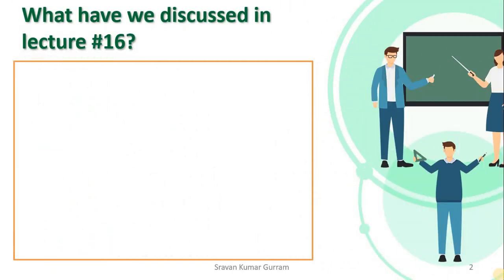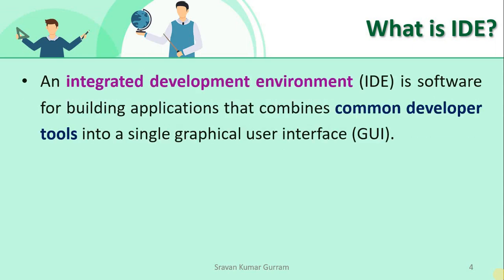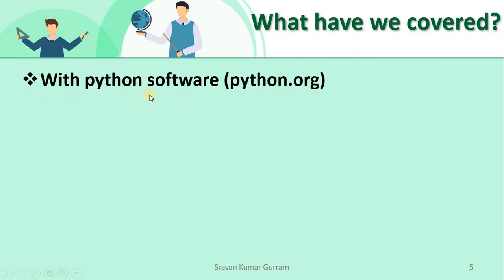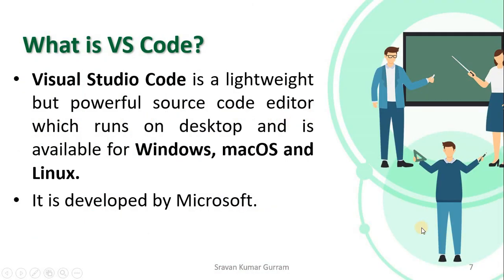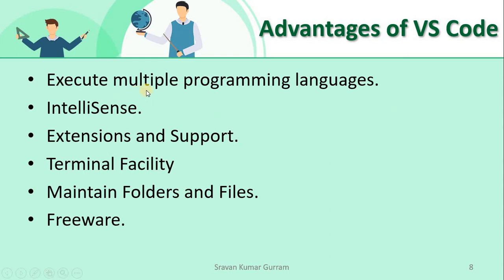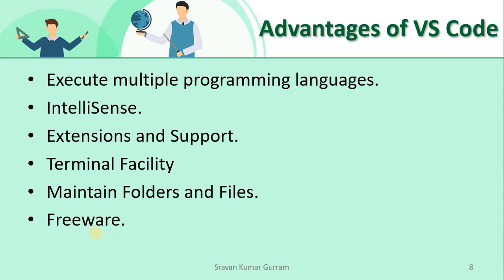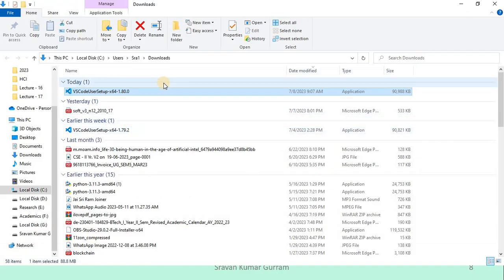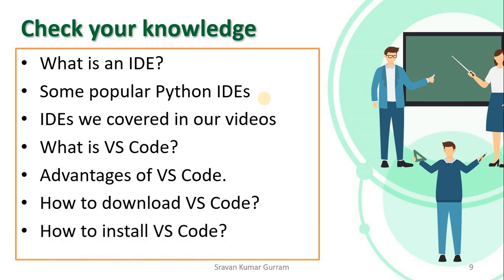#17. How to Download and Install VS Code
From this video viewers can learn:

What is an IDE?
Some popular Python IDEs
IDEs we covered in our videos
What is VS Code?
Advantages of VS Code.
How to download VS Code?
How to install VS Code?